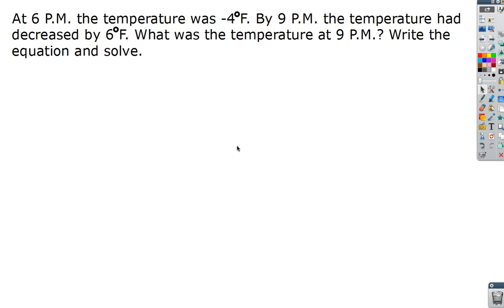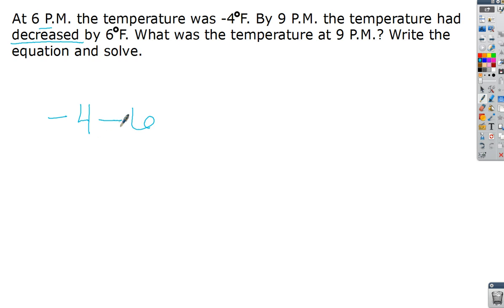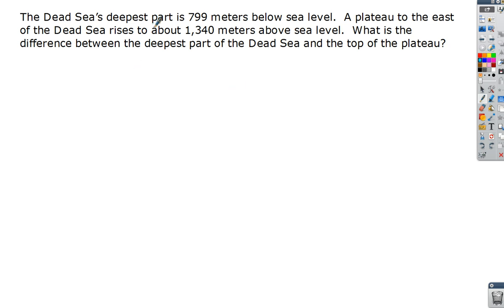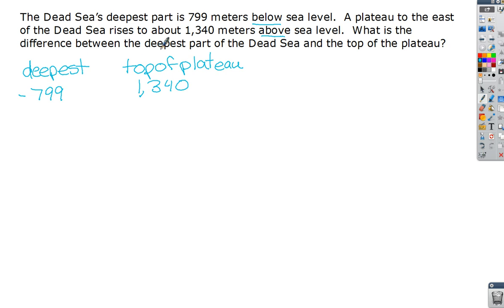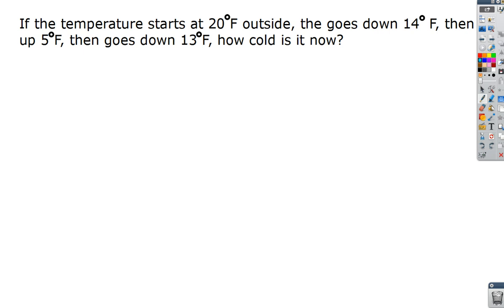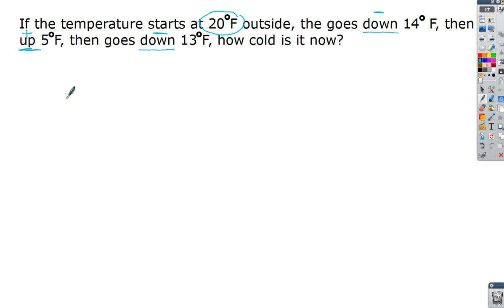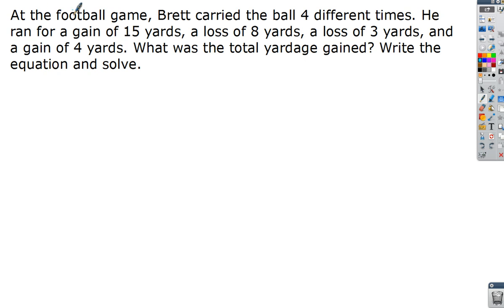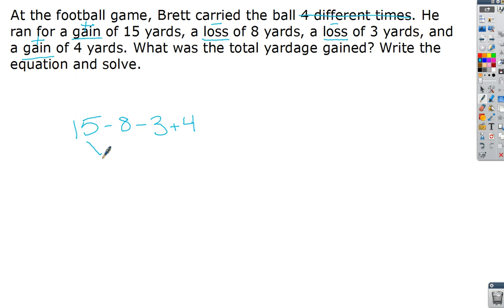Addition and Subtraction Number Stories